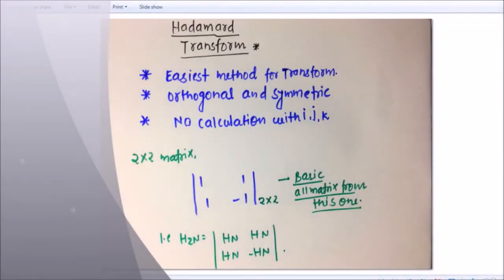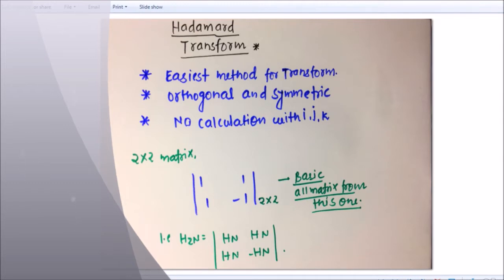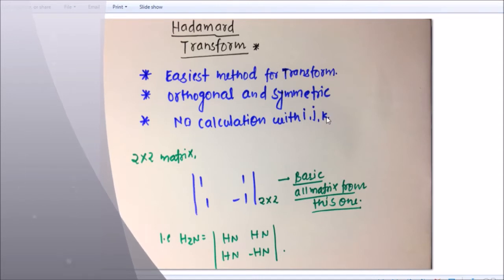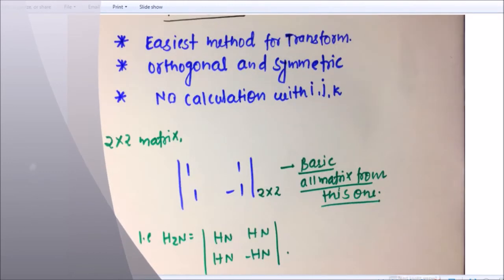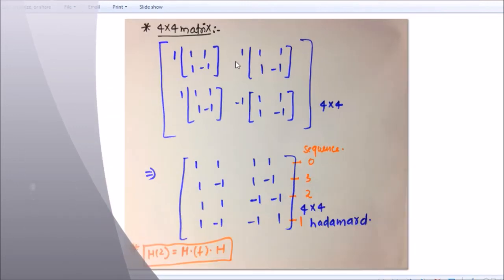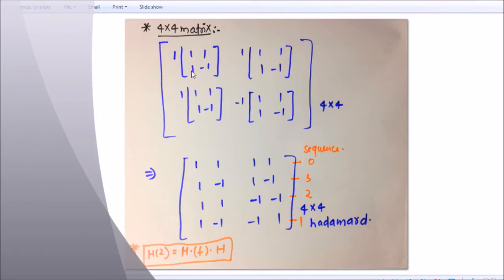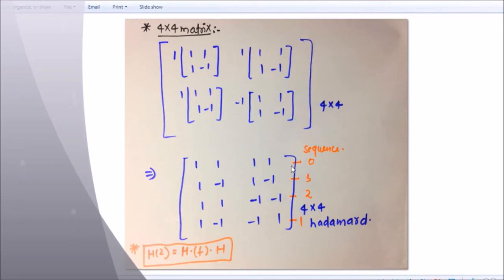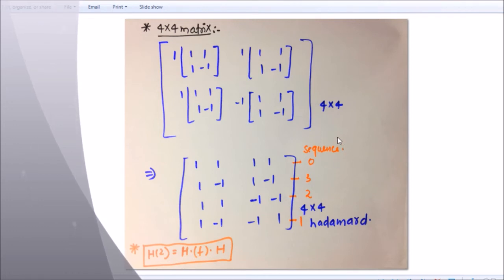* Hadamard Transform in simple and easiest way ... *